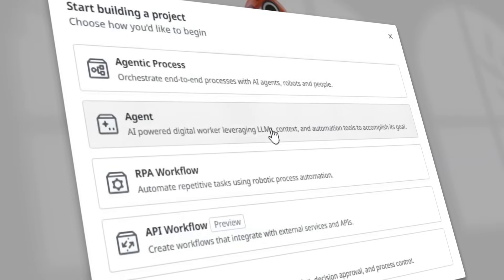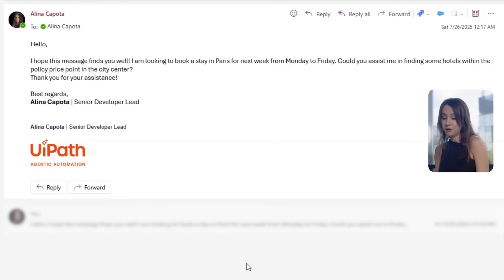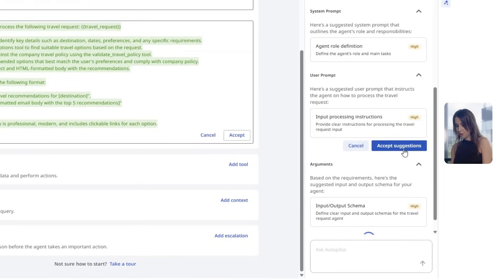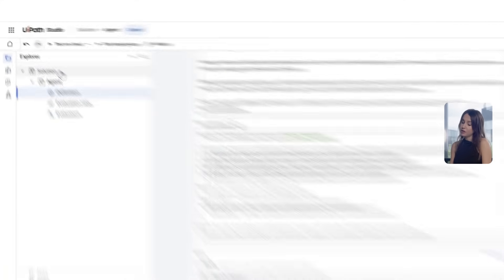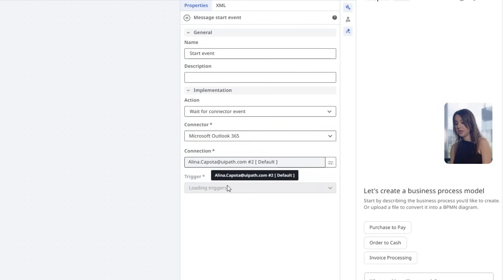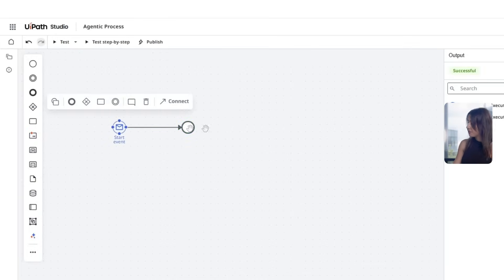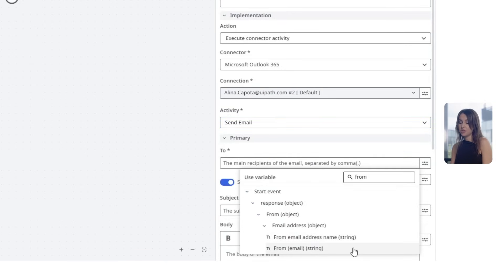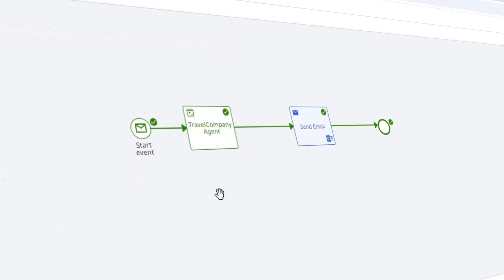Automate Travel Compliance Checks with UiPath Agents & Maestro | Step by Step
Welcome to the UiPath Agents and Maestro quick start!
Today, we'll automate business travel bookings. We're going to learn the key fundamentals of building workflows using UiPath Maestro and UiPath Agents.